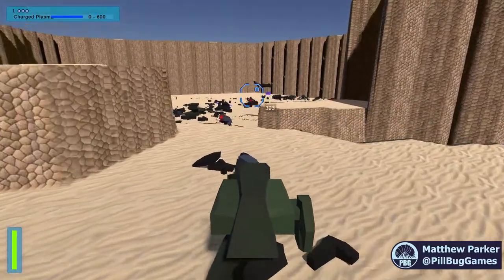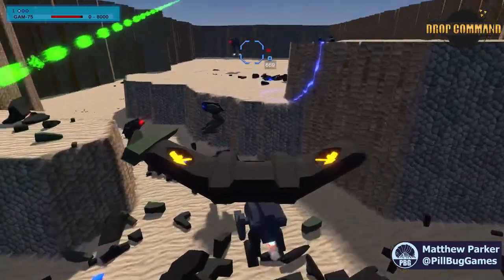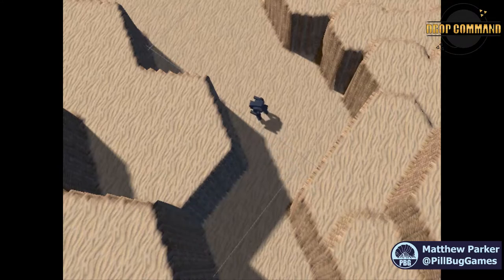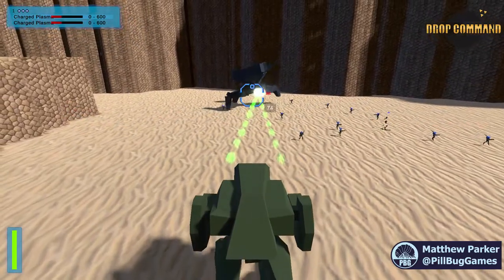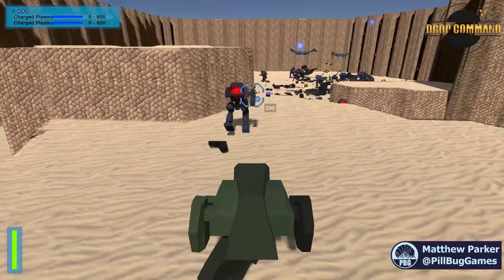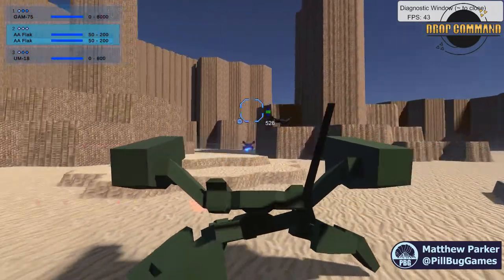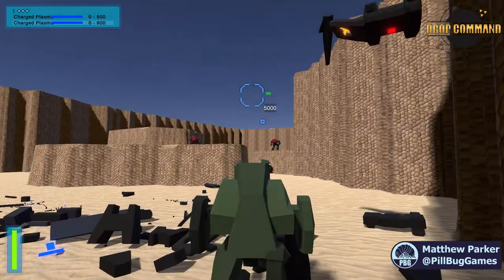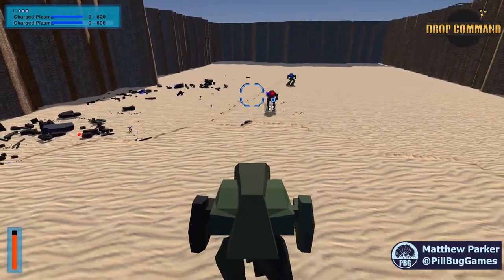Mech game has new name! Big update | Drop Command Dev Log 4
Welcome to our new game devlog! We're an indiedev team called Pill Bug Games, and we're creating a brand new mech game called Drop Command. It's going to have 3rd person and 1st person combat, large battles with tons of units, and best of all it will be full of strategic decision making where you can control large armies in your battle for supremacy. You will be able to pilot any unit in the game, including but not limited to mechs, VTOLs, tanks, and power armour. Weapons hardpoints will give you access to a variety of powerful weapon types, and strategic options such as orbital bombardments will be available to you as the battlefield commander. This game is being made using the Unity Engine, and we are very excited to share this coding game development adventure with you, as we build the game and create gamedev logs to share our process with you.

You can follow me (Matthew Parker) on Twitter: @PillBugGames
You can check out our previous game released on the Google Play Store: Lost Stars